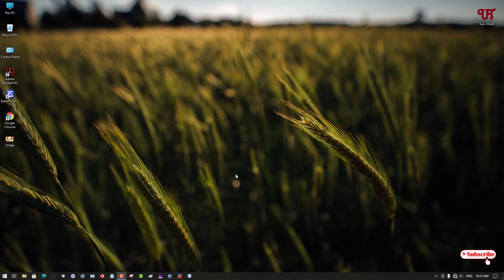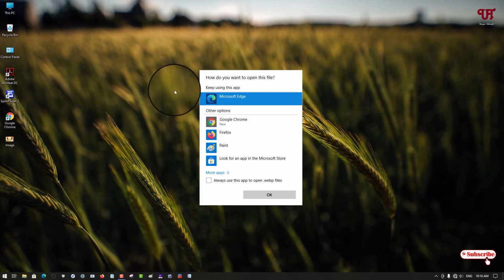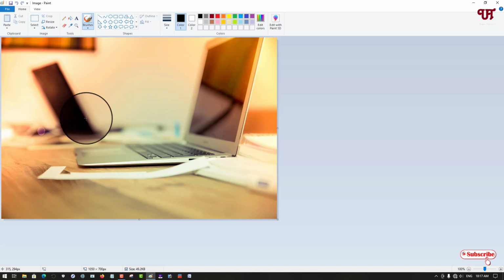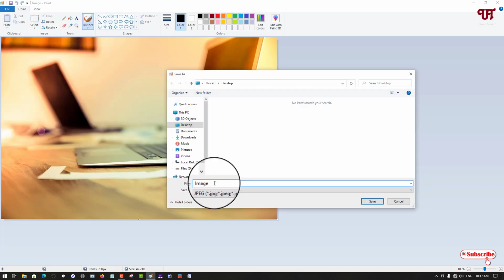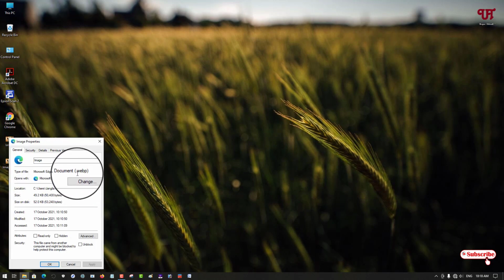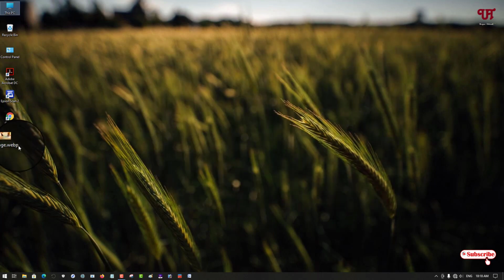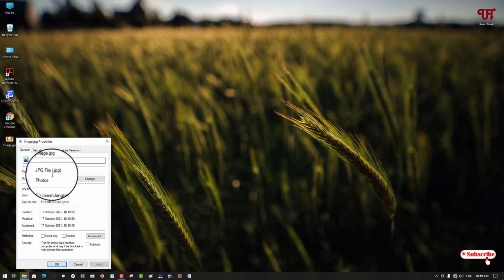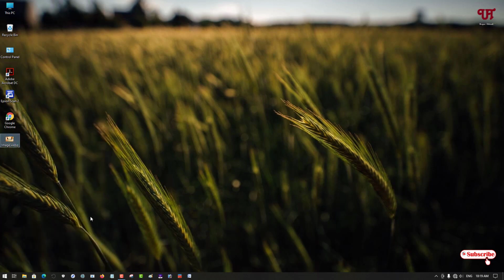How to convert WEBP image file into JPG and PNG image file in Windows ?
This video tutorial is all about How to convert WEBP image file into JPG and PNG image file in Windows.